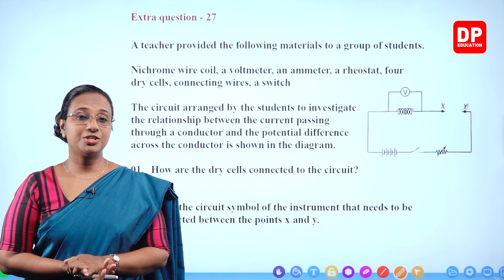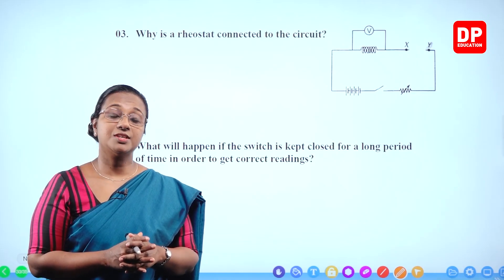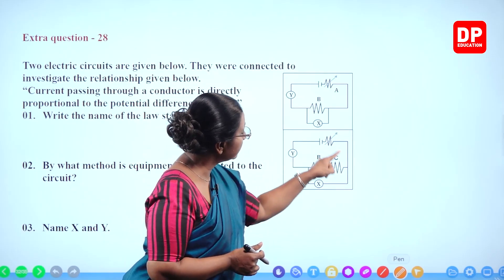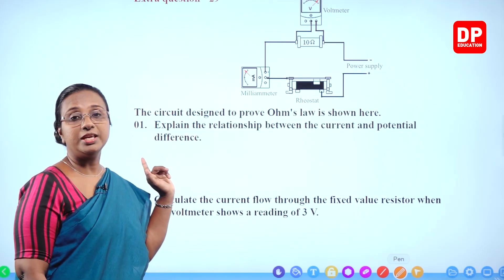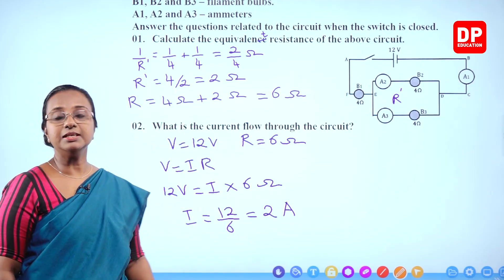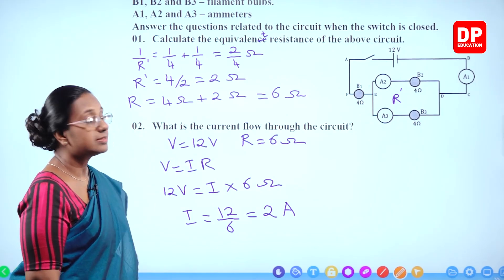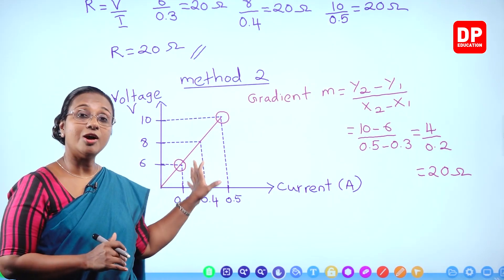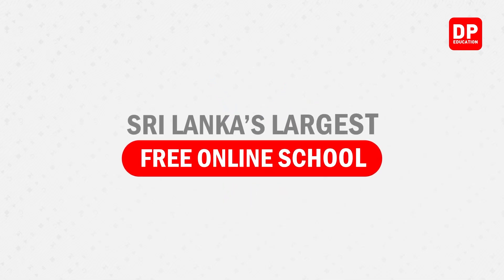Unit 19 | Current Electricity - Part 15 | Grade 10 Science in English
Part 01

Part 02

Part 03

Part 04

Part 05

Part 06

Part 07

Part 08

Part 09

Part 10

Part 11

Part 12

Part 13

Part 14

Part 15

15.1 Extra questions 27 - 31⏩00:00:00